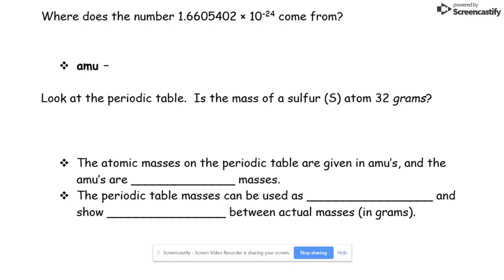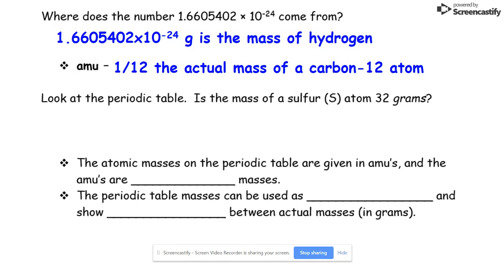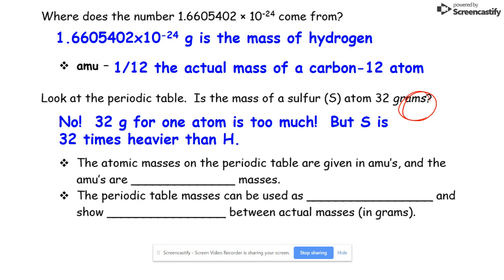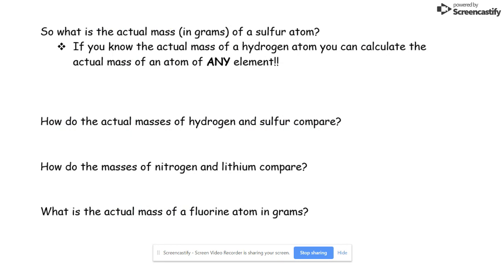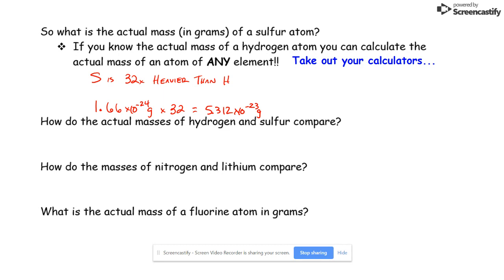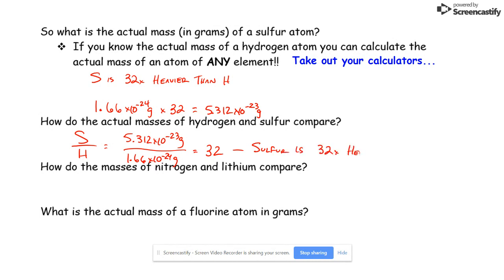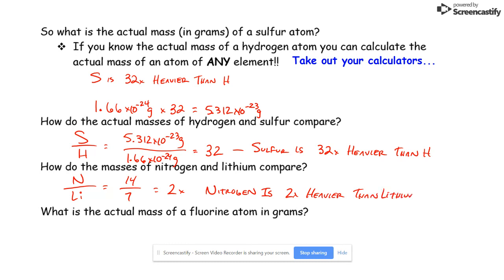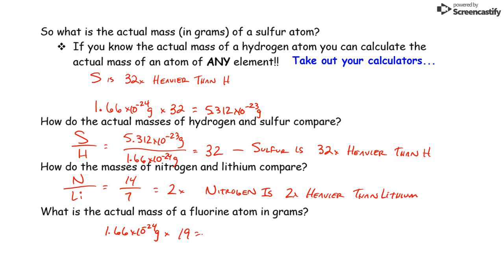Basics of the Atom Part 2